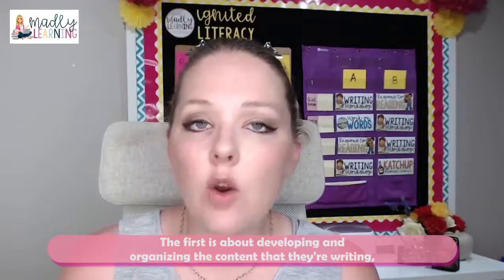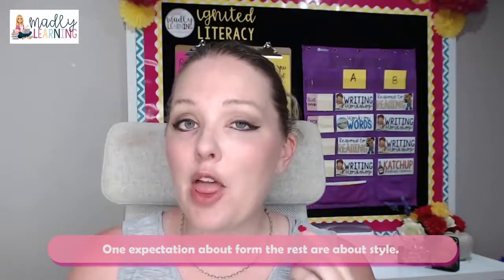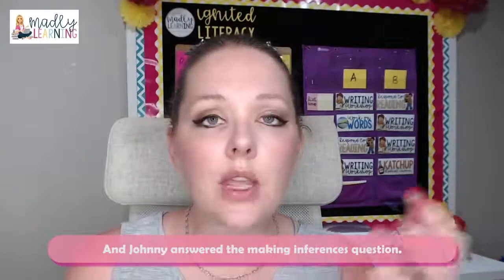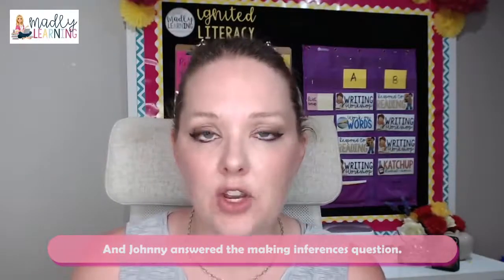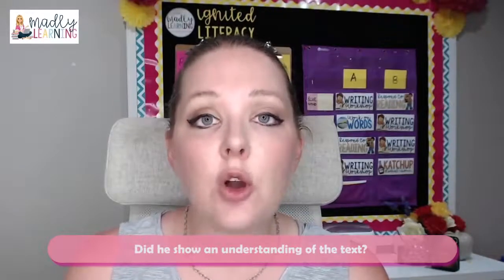EP143: How To Change The Way You Think About Assessment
When you think about how to assess students what might be the first thing that comes to mind.
Tests..
Projects..

The tools we use to assess these tasks often include a marking scheme or a rubric.

But what if the tests and projects were simply the tools we used to assess the skills students demonstrated.

And...the rubrics, learning goals, success criteria were not based on the the product produced by the skills demonstrated.

This would mean that the projects we designed, and assigned and the tests that we developed wouldn't need to be the same for each student, nor would we need to make a new rubric for every itteration of what our students made.

This is why I want you to look differently at assessment.

It's not the task or project that we make the rubric for it's the skills.